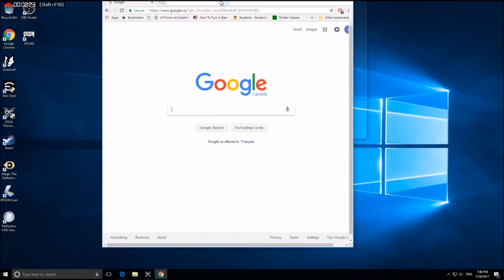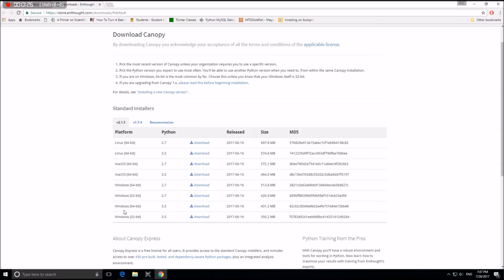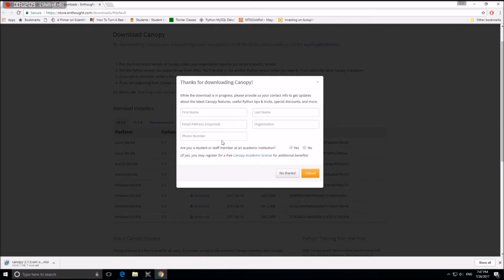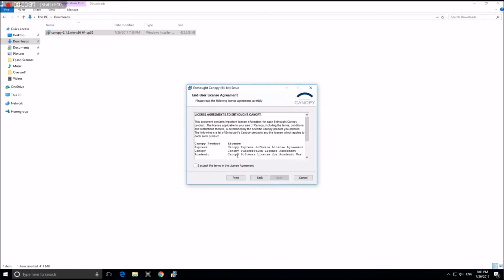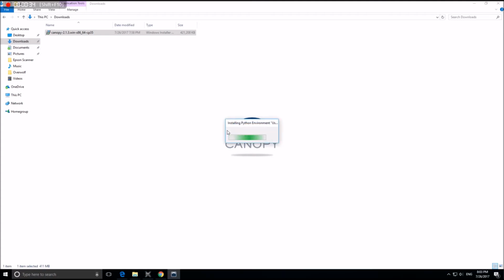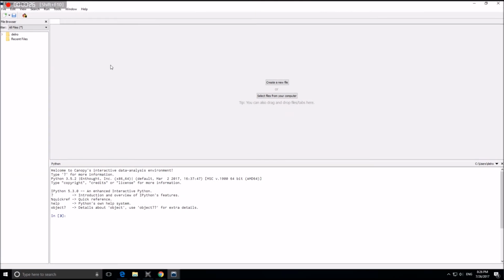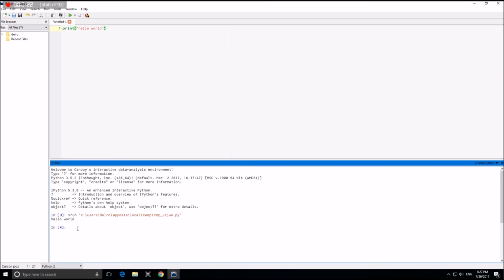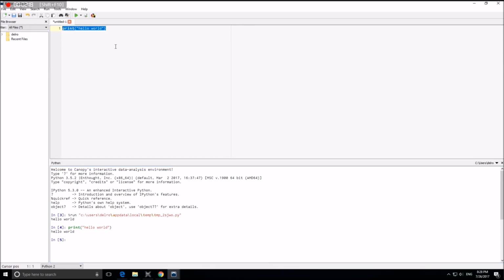Installing Enthought's Canopy - Python 3.5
***Canopy is no longer available for public download***

In this short tutorial we go through a quick walk-through of installing Enthought's Canopy from scratch.
This installation is on a new Windows 10 machine.